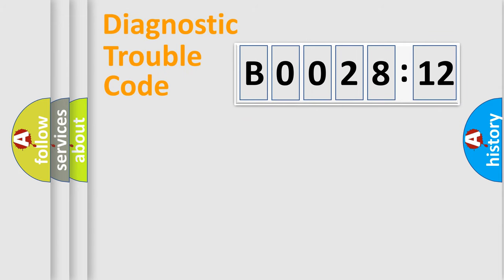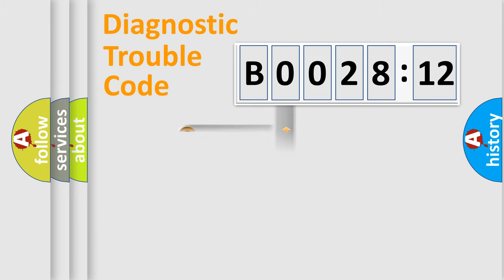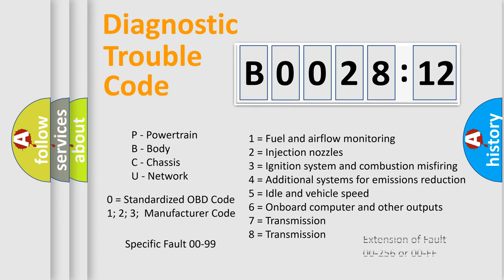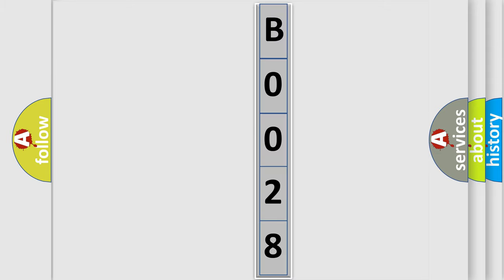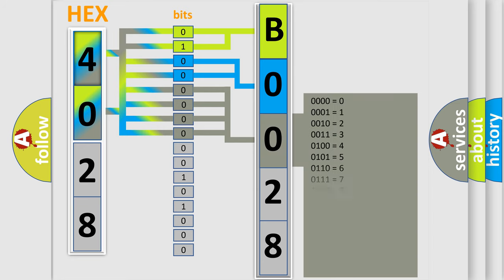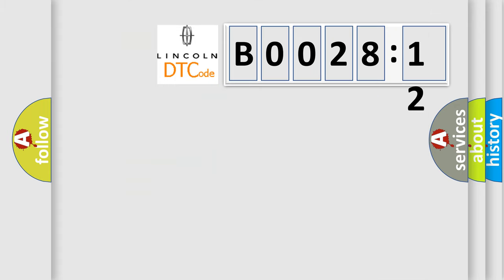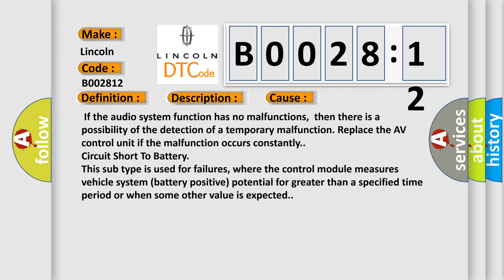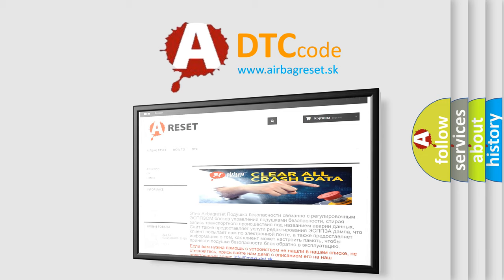DTC Lincoln B0028-12 Short Explanation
Contents:
0:21 Basic DTC analysis according to OBD2 protocol standard.
1:48 Insight into programming
2:58 A diagnostically understandable description of the Diagnostic Trouble Code
3:05 Basic error definition

Make:
Lincoln
Code:
B0028 12
Definition:
AV Control Unit (HDD Comm)
Description:
AV control unit malfunction is detected.